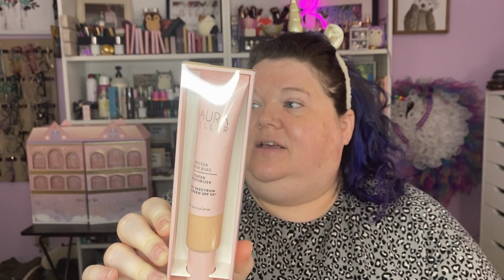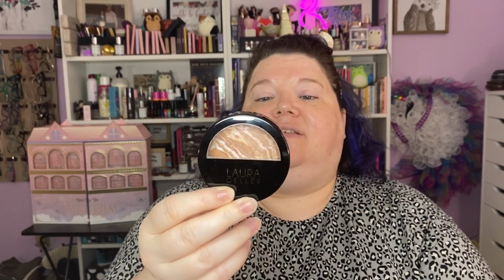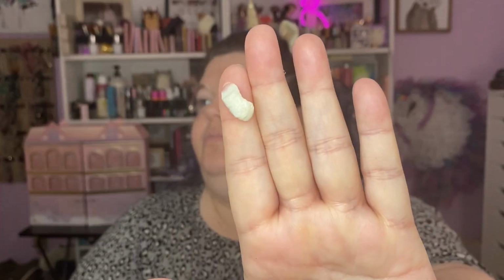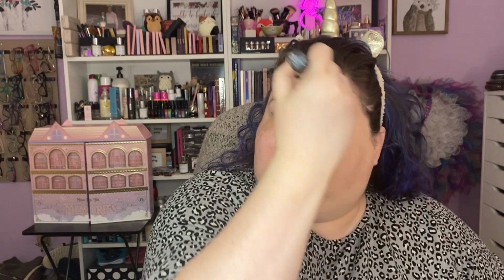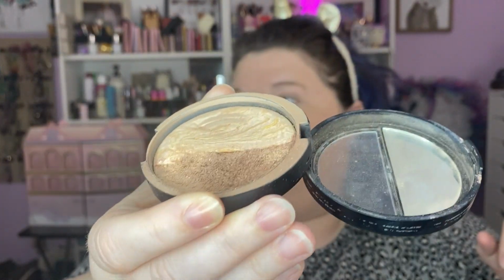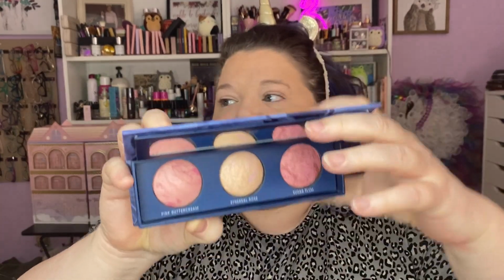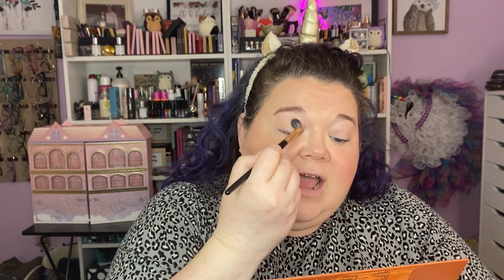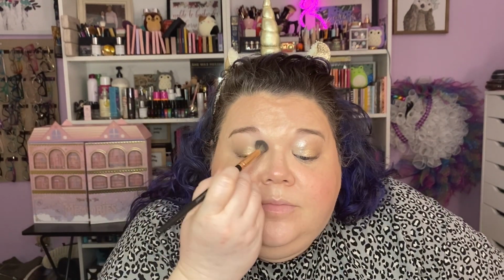Laura Geller Haul & GRWM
Open to collabs and PR, please reach out.

Makeup Mugwump
2120 E. Firetower Rd #107 PMB 33